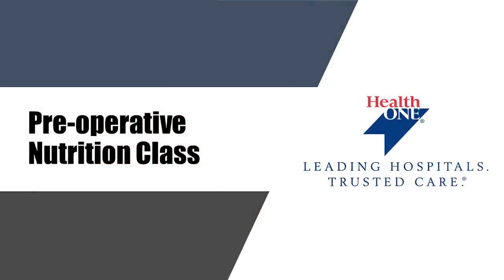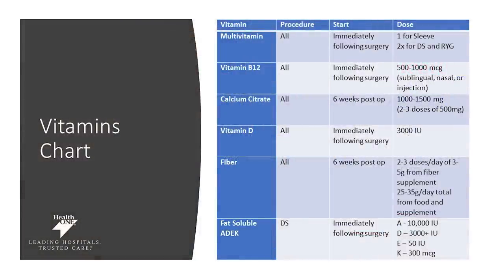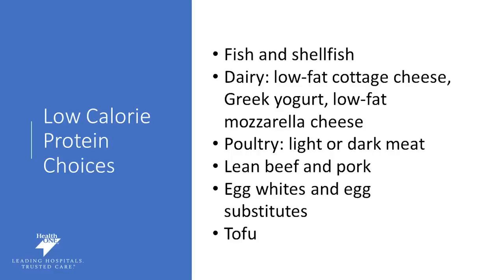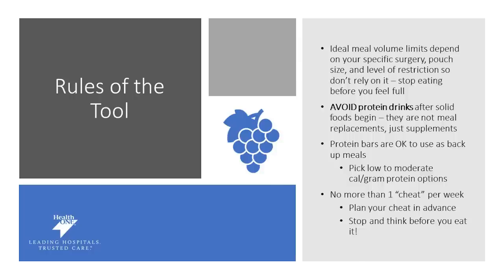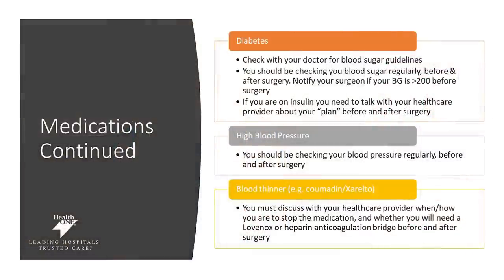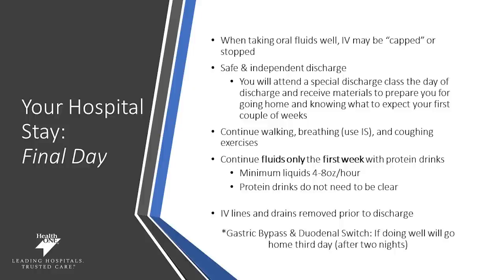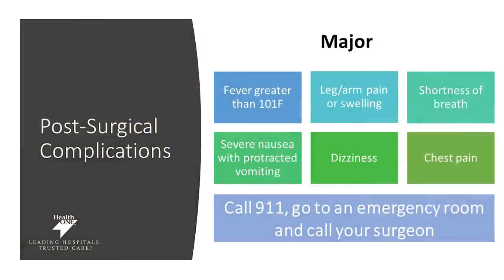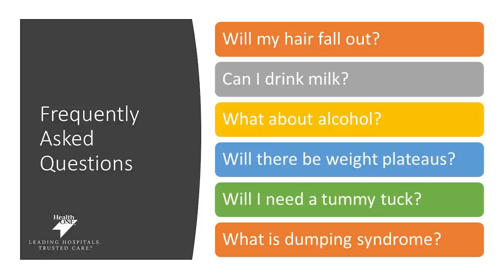Pre-Operative Nutrition Class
Join Jessica Snyder, RD, in this class to help you prepare for your bariatric surgery. We'll be talking about your anatomy, your new tool and how that's going to function. We also want to help anticipate pitfalls after surgery and help you learn about the preoperative process.

To view the transcript for this video, please visit the following